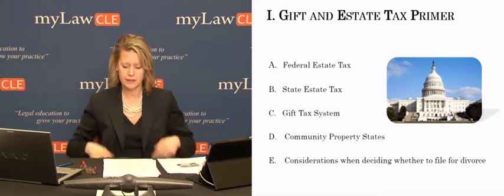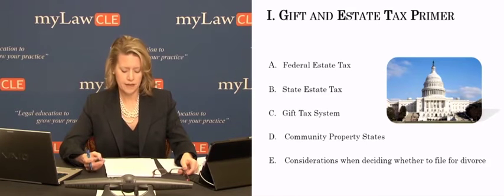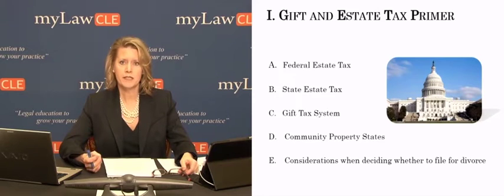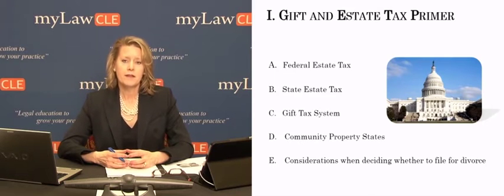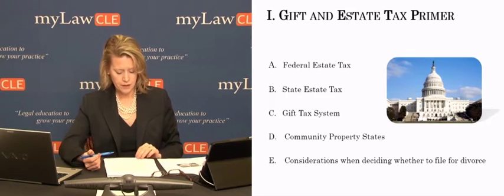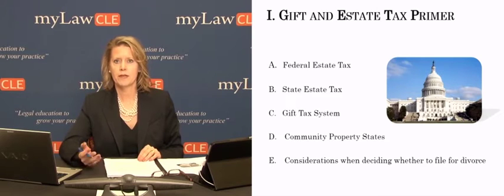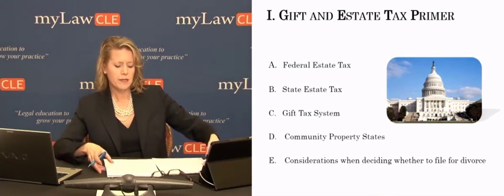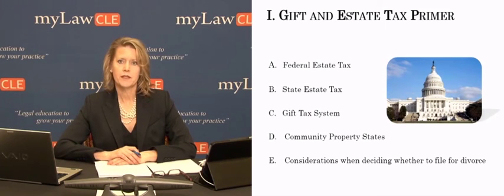Trusts Law - Federal Estate Tax Primer with Susan L. Anderson, Esq.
Susan L. Anderson, Esq.
Susan L. Anderson focuses her practice on estate planning, trusts, wealth preservation, charitable planning, and probate; on the administration and litigation fronts.  As the former CEO and President of ING National Trust, Susan has a deep view and understanding of a myriad of trusts.

In this CLE class video clip, Susan L. Anderson, Esq. discusses Trusts Law - Federal Estate Tax Primer.